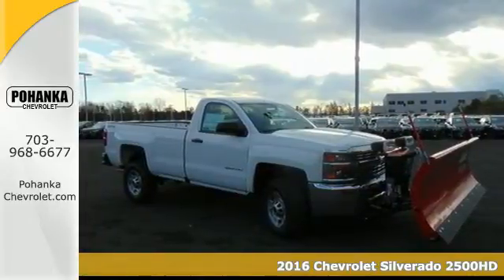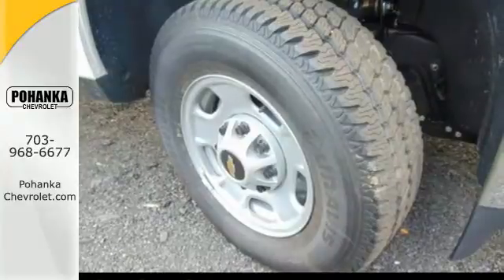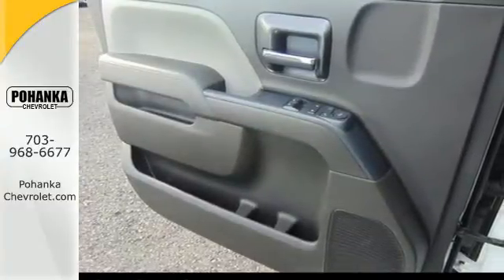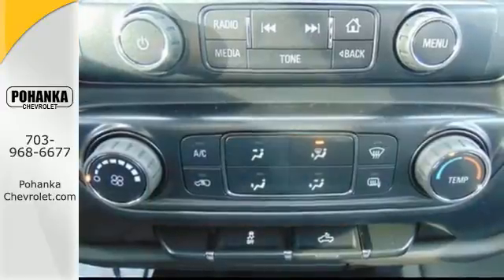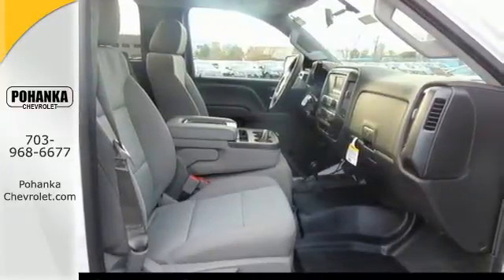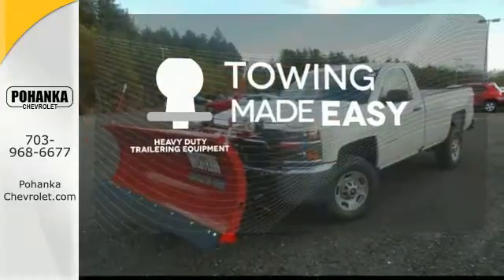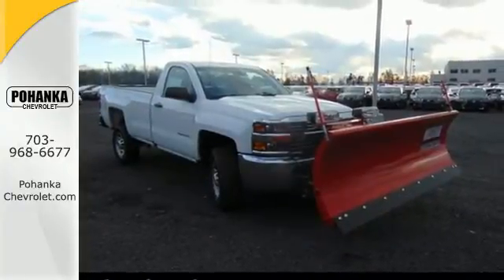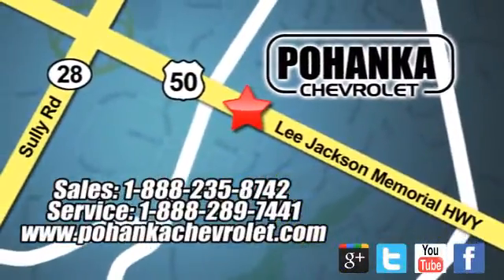New 2016 Chevrolet Silverado 2500HD Chantilly VA Washington-DC, MD TGZ133403 - SOLD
Year: 2016
Make: Chevrolet
Model: Silverado 2500HD
Trim: Work Truck
Engine: 6.0L 8-Cylinder SFI OHV
Transmission: 6-Speed Automatic HD Electronic with Overdrive
Color: White
Interior: Jet Black / Dark Ash
Stock #: TGZ133403
VIN: 1GC0KUEG9GZ133403
6-Speed Automatic HD Electronic with Overdrive, 4WD, and Jet Black / Dark Ash. Come to the experts! Long Bed! Located right next to Dulles International Airport on Route 50 in Chantilly, Fairfax VA. Be the talk of the town when you roll down the street in this beautiful 2016 Chevrolet Silverado 2500HD. This comfortable truck is big enough for the family yet sporty enough to hug the road. All prices exclude taxes, title, license, and dealer processing fee of $599.00. Published price subject to change without notice to correct errors or omissions or in the event of inventory fluctuations. All features not on all vehicles. Vehicles shown are for illustration purposes only.

Address:
13915 Lee Jackson Hwy